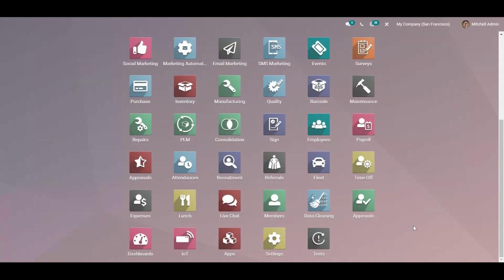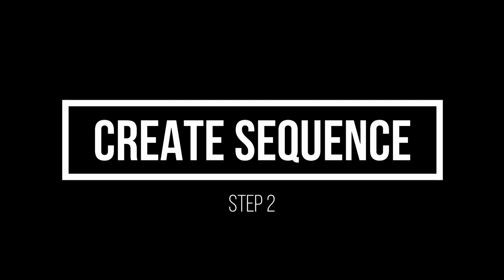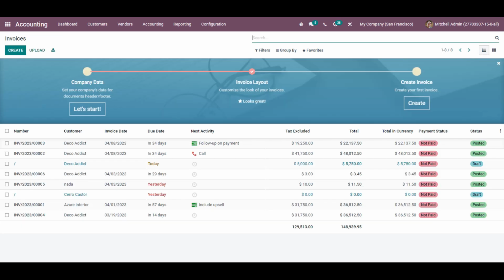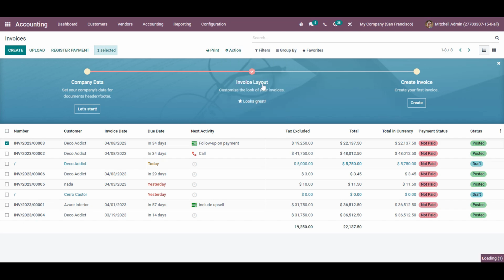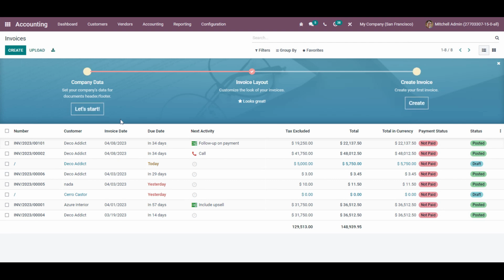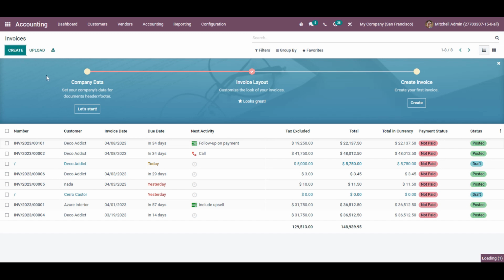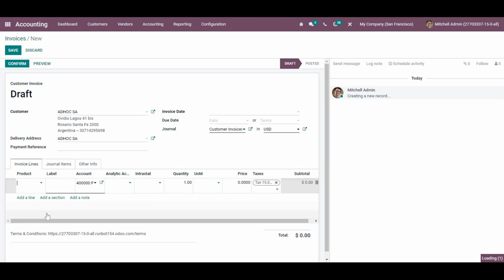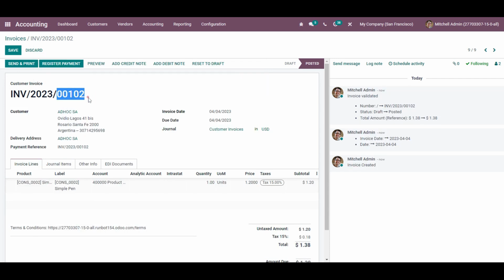Change Invoice or bill Sequence in Odoo ERP Software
Now you can change the invoice sequencing in odoo ERP through this easy methods showed in the video.